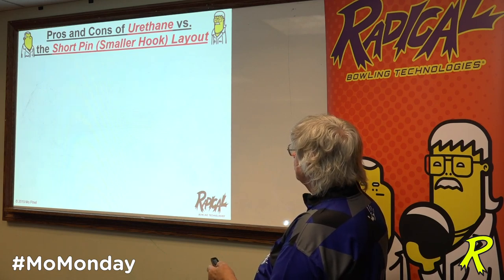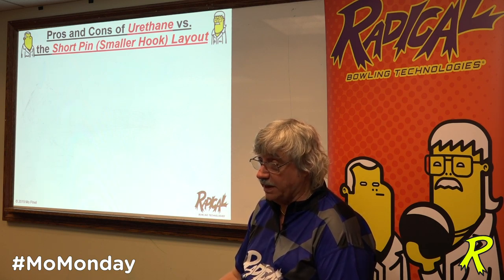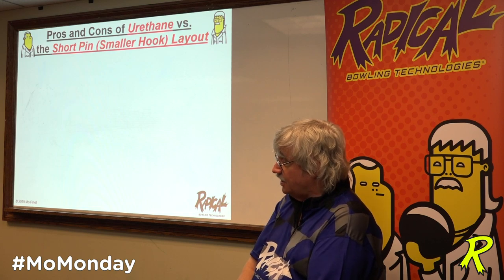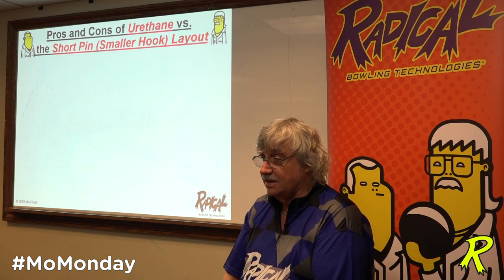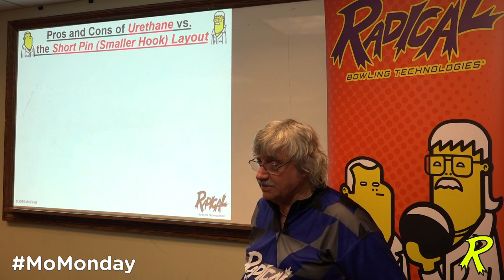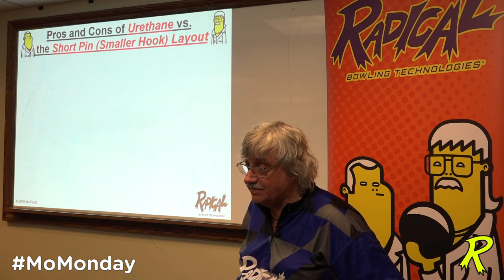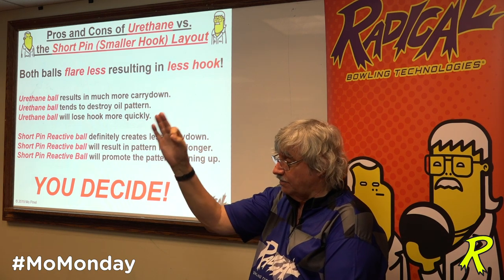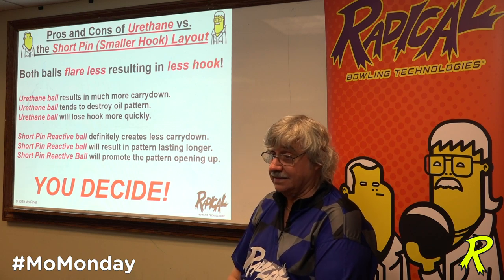Urethane vs Short Pin Reactive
It's MoMonday!

This week we take an excerpt from Mo's seminar where he talks about Urethane vs. Short Pin Reactives. How many times have you bowled with Urethane and found your ball reaction going straighter and straighter? There's a few reasons for that. Why do you see a number of pros on TV using urethane with success? There's a few reasons for that as well.